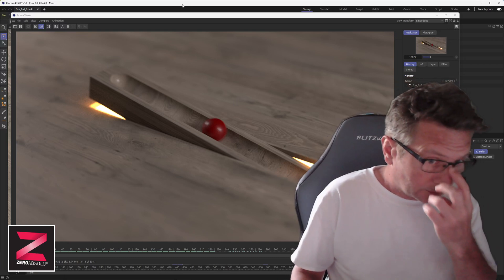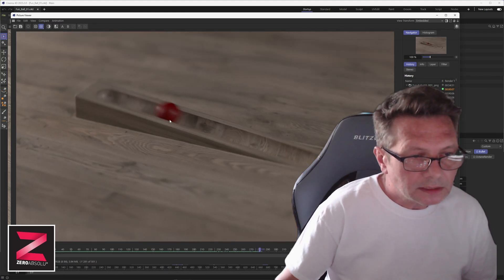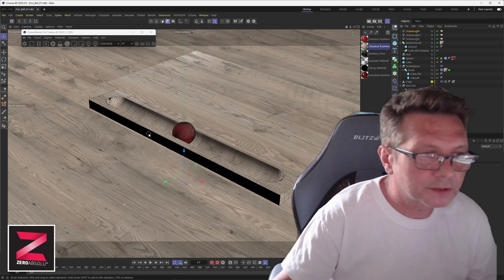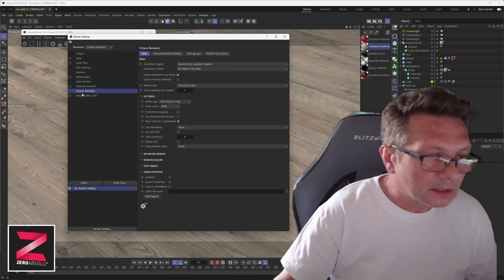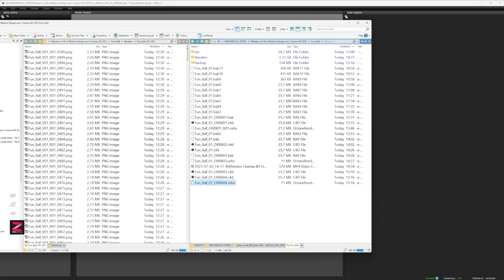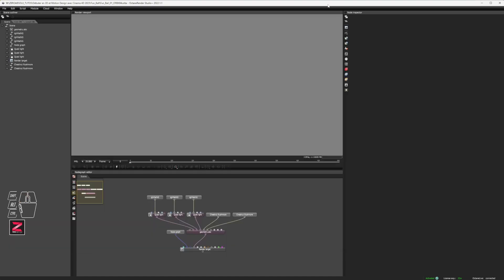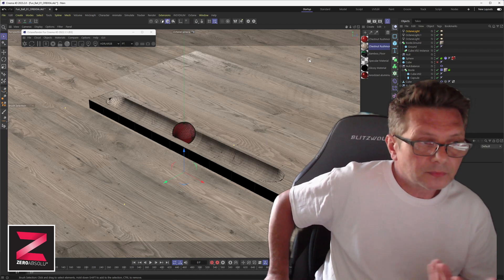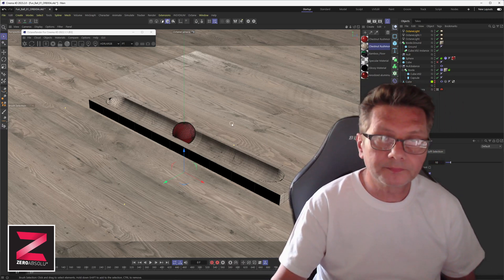Very Faster Cinema 4d Octane renders using ORBX and Octane standalone - 35% Faster ! - (ENGLISH)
Don't ask me why... but you will win a lot of time using Octane Standalone for your C4D renders ! (ENGLISH)